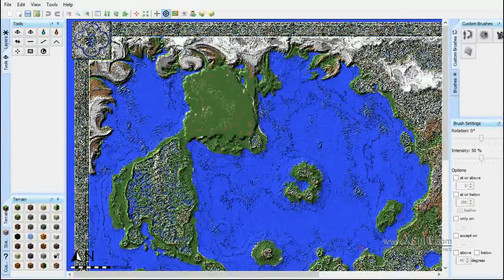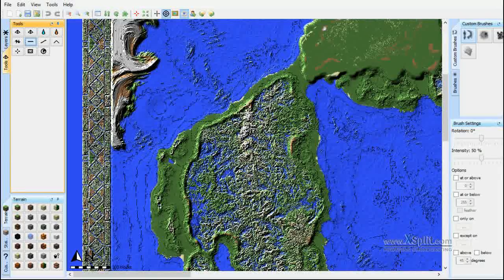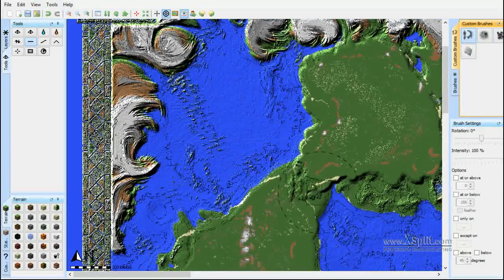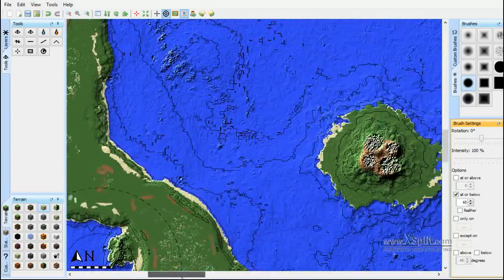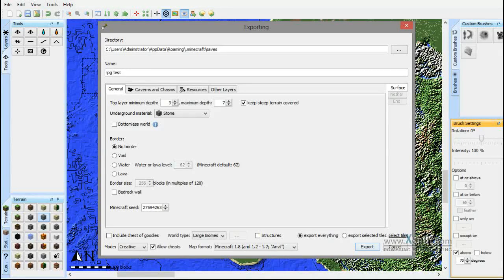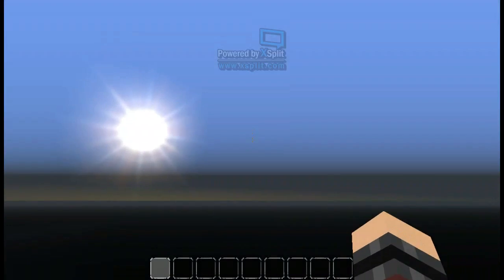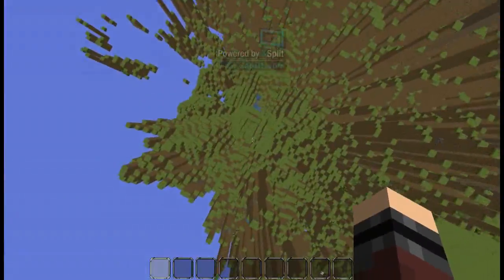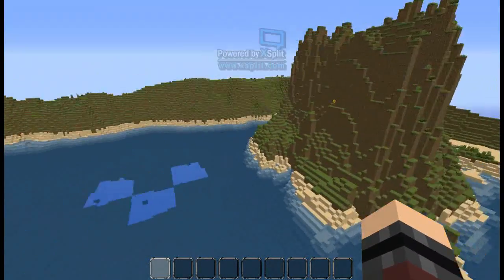Minecraft How To Make An RPG Map Via World Painter - Huge Realms - REALLY EASY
The first part of the video that being the World Painter part looks best in 360p i think, and then the last part that being Minecraft it's self watch that in 720p! :) (Or try both on 720p, but when i tested World Painter it looked better in 360p rather than 720p for some reason)

Hello, i'm zOrg and this is how to make an RPG map via World Painter, create huge realms IT'S SO EASY :) LINKS:

The greatest game ever created, go buy yourself a copy and get building! Minecraft

COPYRIGHTS: This video is all my own, it's my own recordings of my Minecraft Single Player and my World Painter which i recorded on my computer to which i own all the rights to.

Thank You. zOrg.